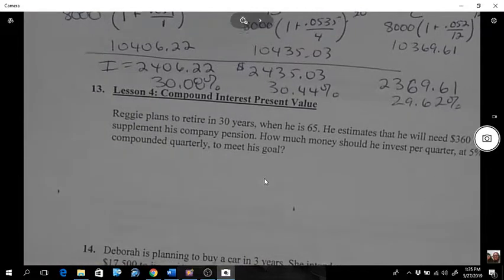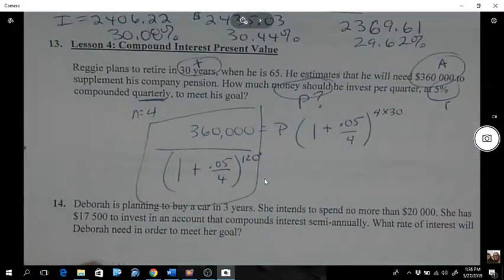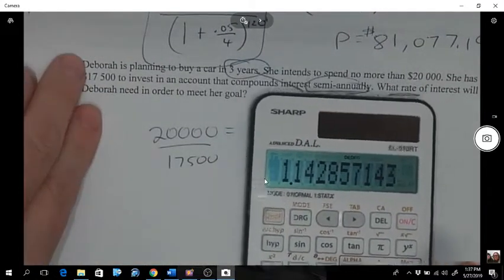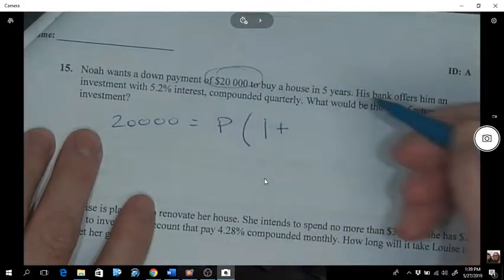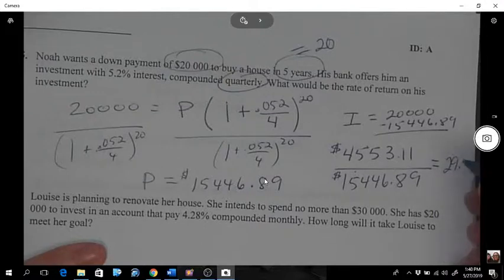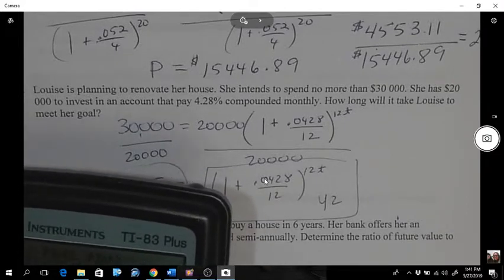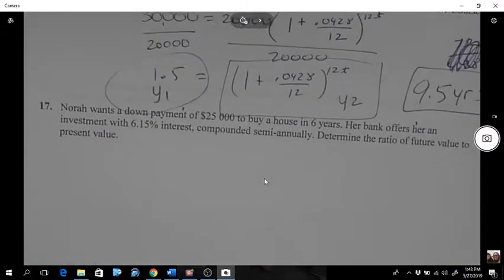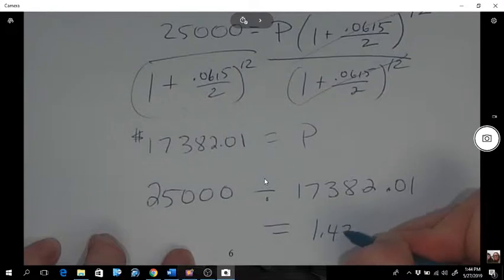applied 40S U1L4 compound interest present value